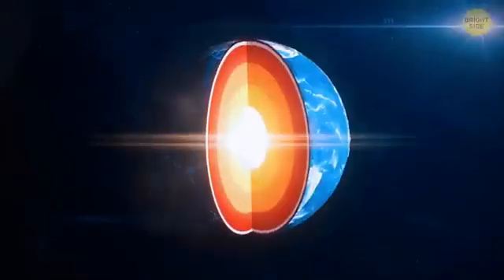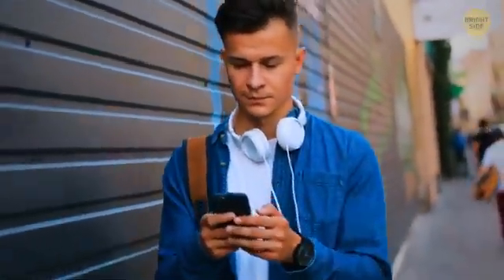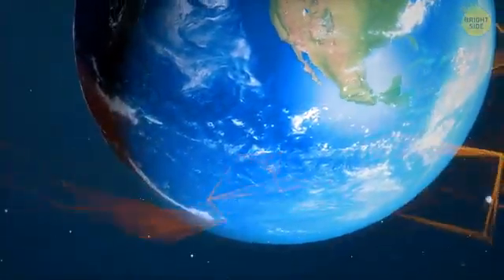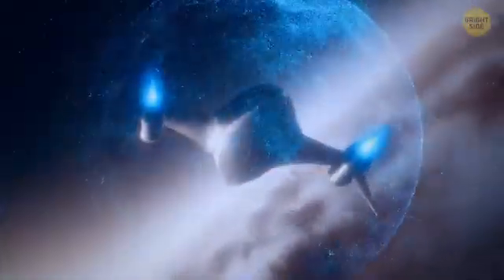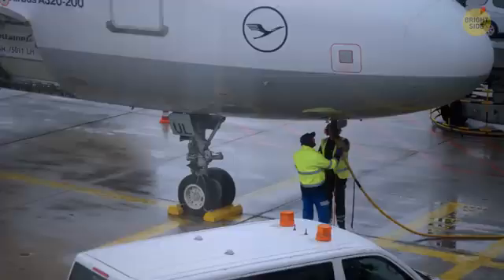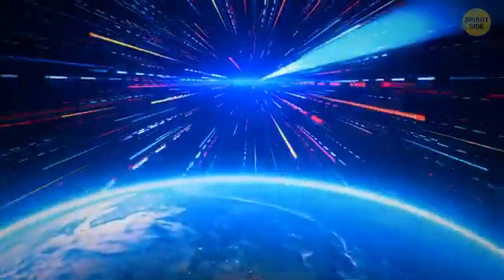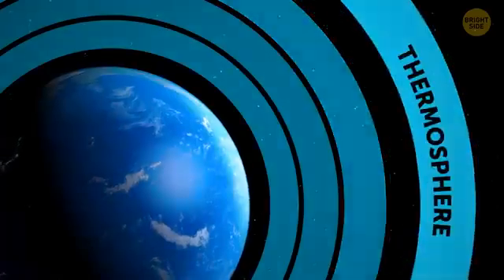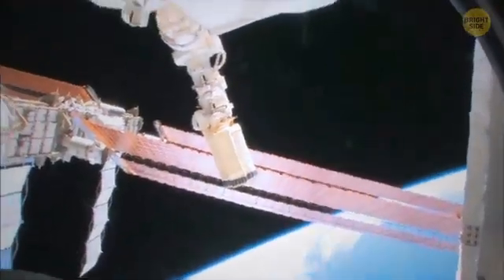There Is An Invisible Shield Around Earth Humans Created By Accident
Liệu ta có thật sự được sinh ra một cách ngẫu nhiên, hay ta đã được tạo dựng và giữ gìn vô cùng cẩn thận một cách vô hình nơi vũ trụ này bởi đôi bàn tay yêu thương của Đấng Tạo Hóa mà vốn dĩ ta vẫn chưa biết đến.